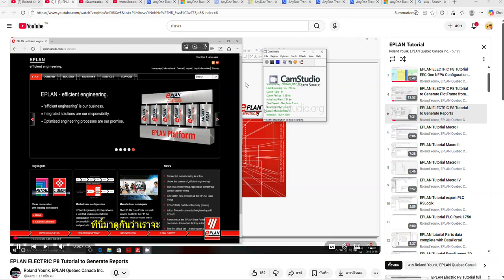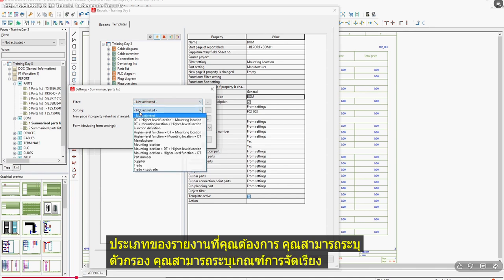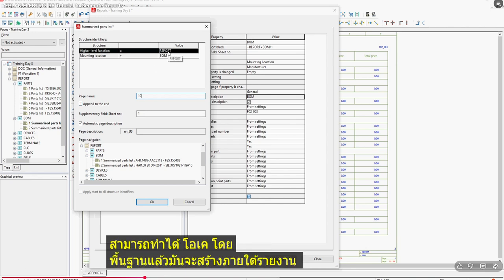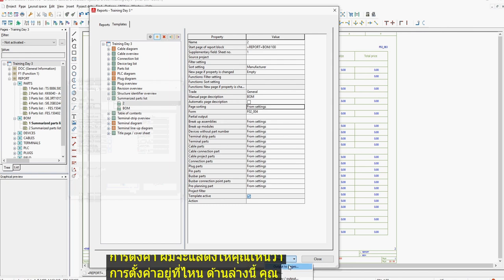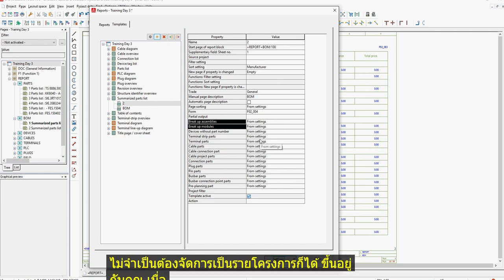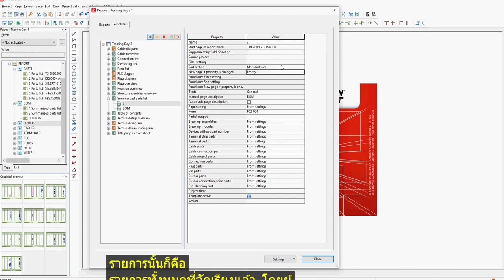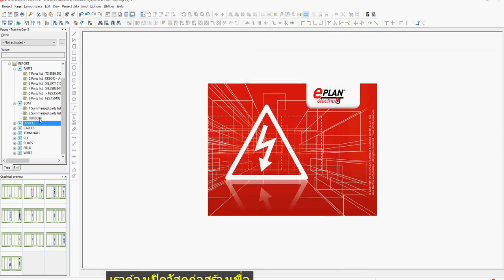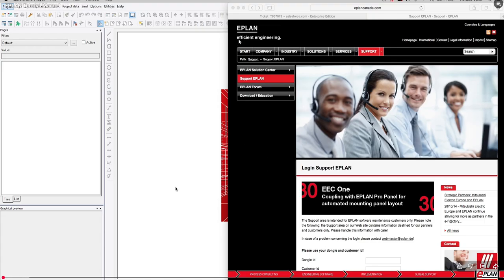eplan การสร้างรายงาน